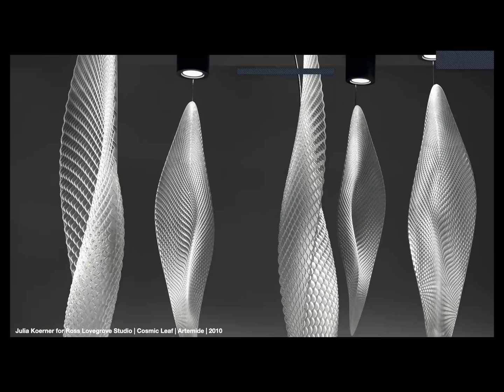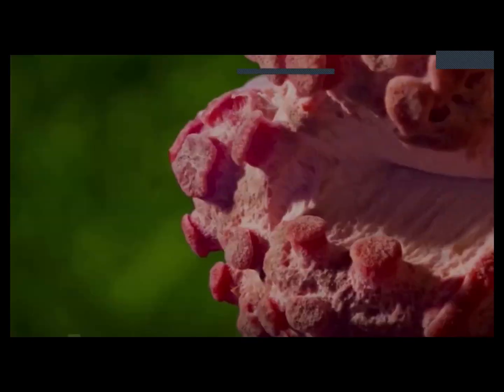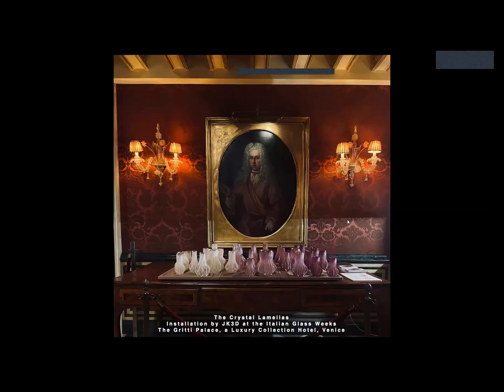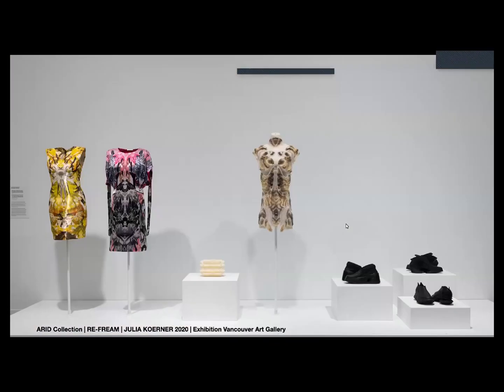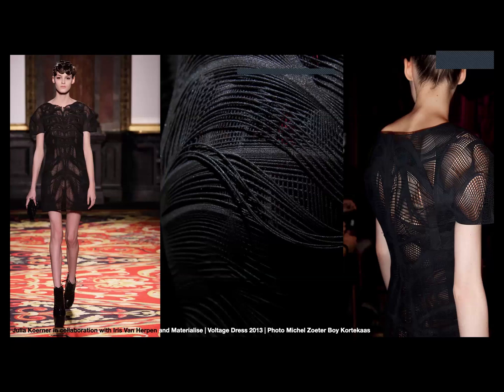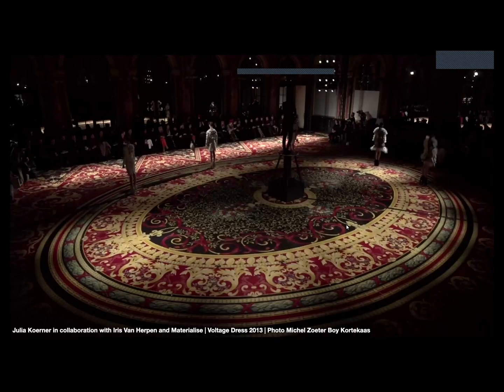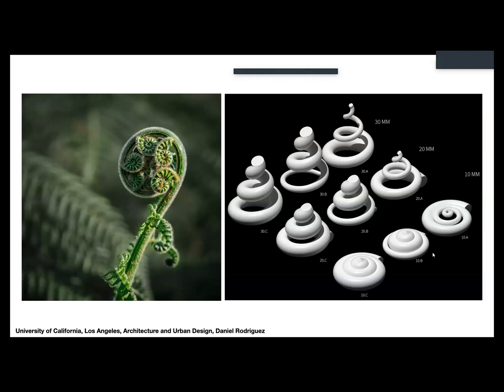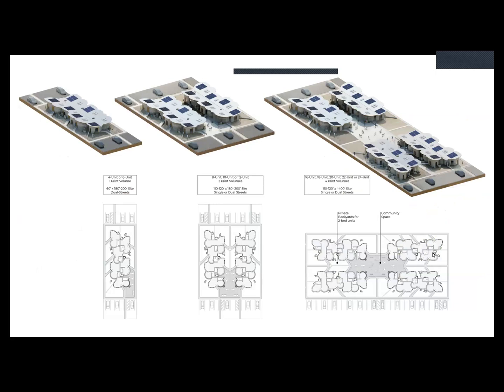Julia Koerner: UCLA AUD Summer Programs 2024 Lecture Series